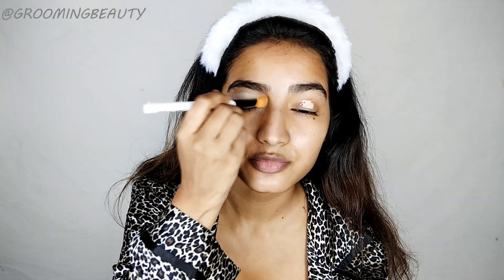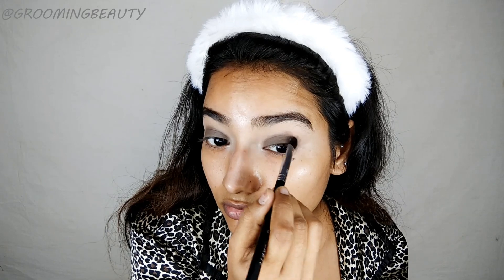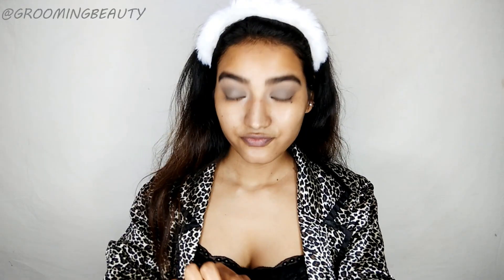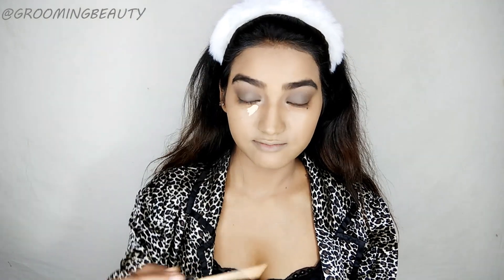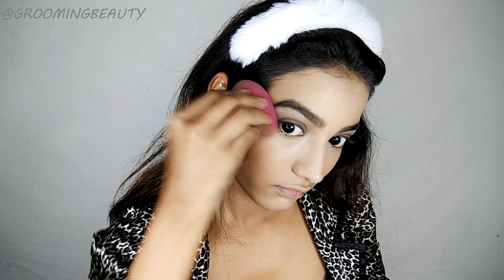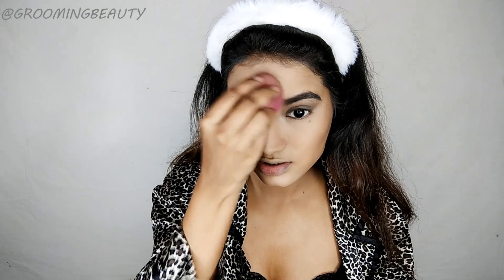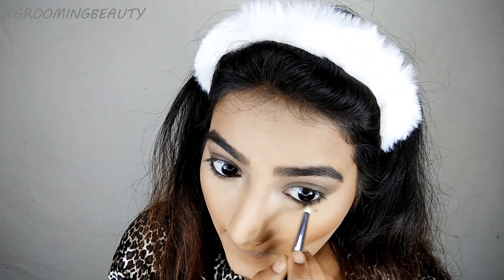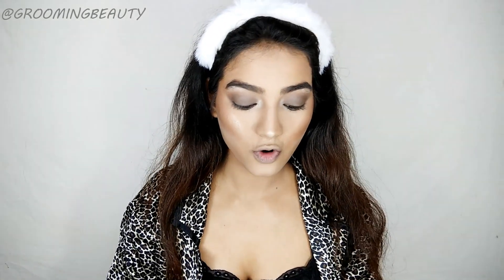Indian Glam Makeup | Indian Glam Look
brown smokey eye makeup
brown smokey eye tutorial Indian
brown smokey eye makeup tutorial

🤍 PRODUCT LINKS:

🔺UPDATE / ADDITIONAL INFO:

🤍RELATED VIDEO / ALSO WATCH:

I post my experience in the form of videos and can't guarantee that all the make-up and/or skincare products I recommend will suit you.
Always do a patch test first to see if skin is allergic to any of the ingredients of the product. And please discontinue use if skin doesn't react well with the product/s.

🤍 Content is subject to Copyright.

XOXO-N